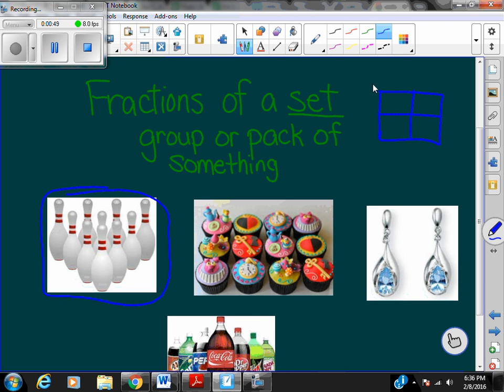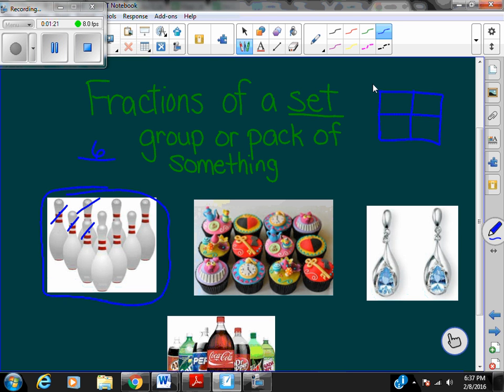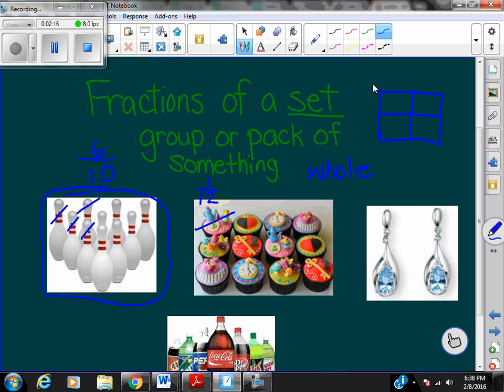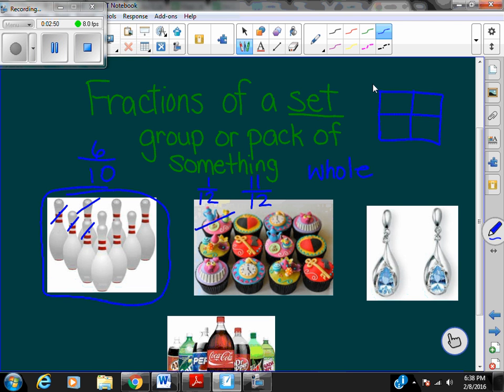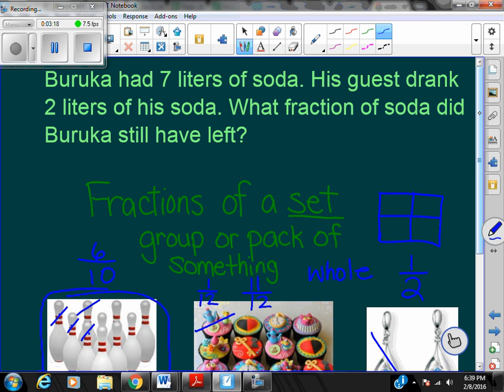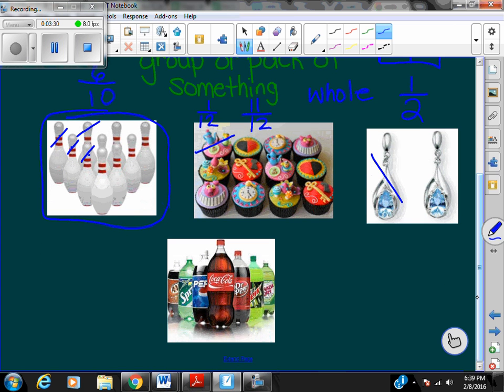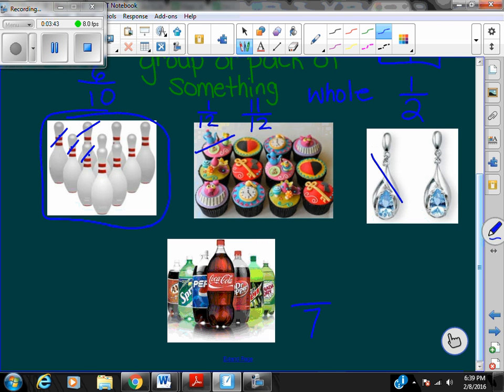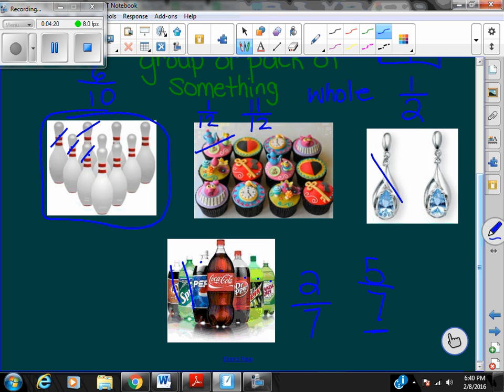fractions in a set or group